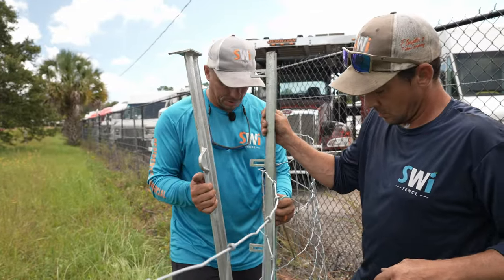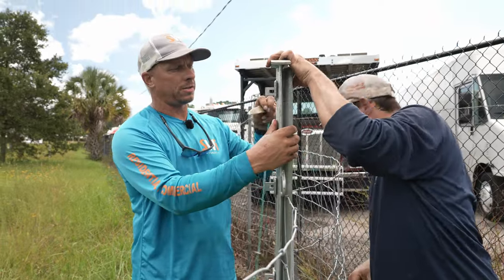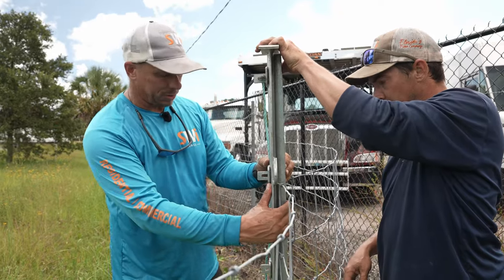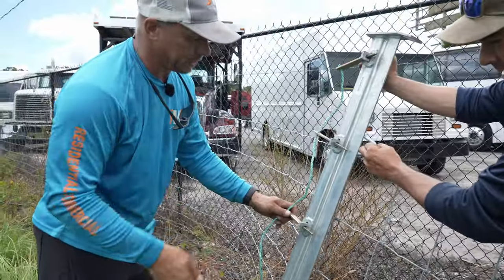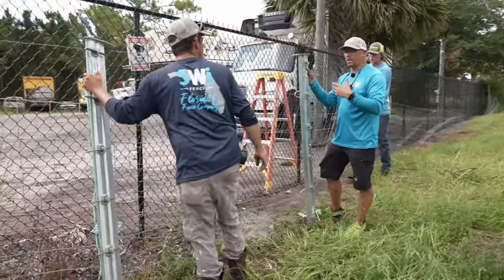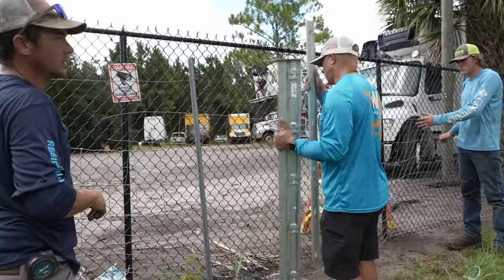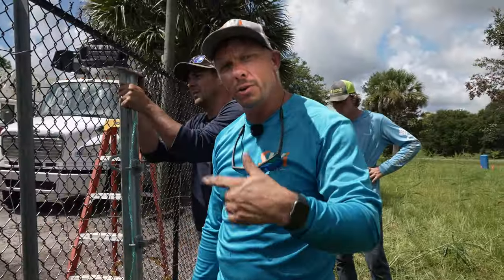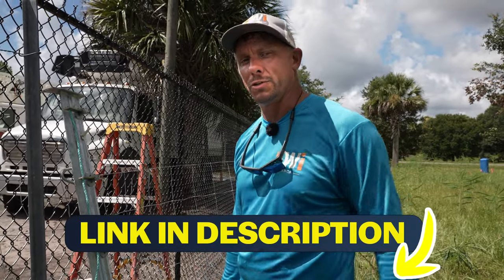How To Stretch Woven Wire Fence In The Middle Of A Run (Gut Strain)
When you have to repair the middle of your woven wire agricultural fence and you don't want to walk to the end of your fence, 1/4 mile away, to stretch it: this is what you do.